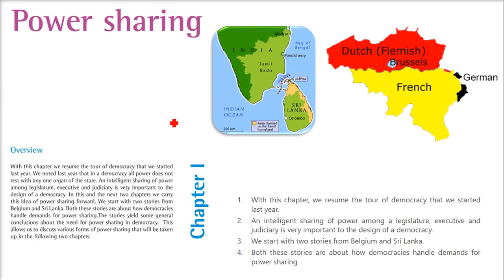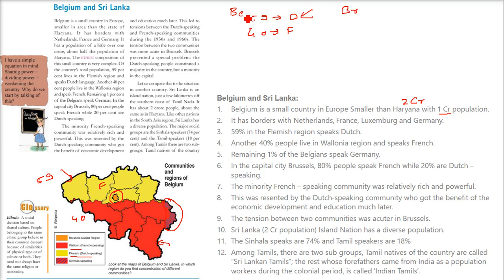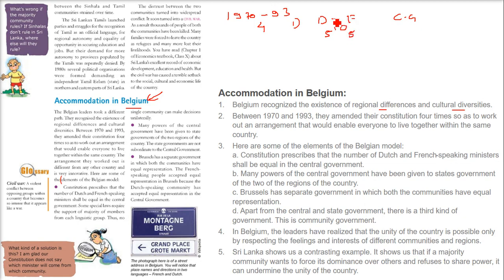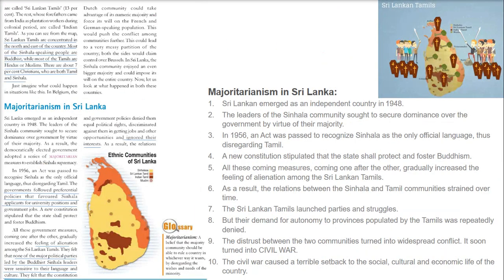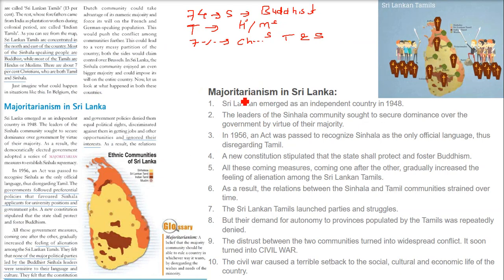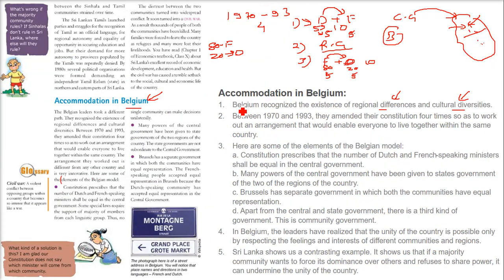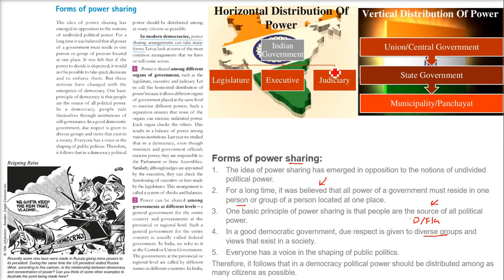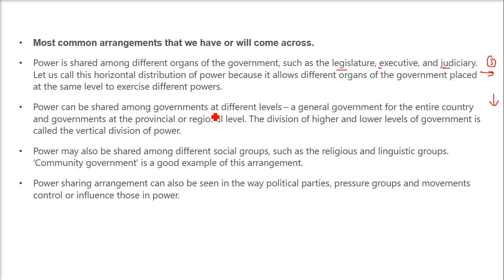Power Sharing Chapter 1 CLASS 10 Polity NCERT UPSC,CSE,IAS,SSC,CGL